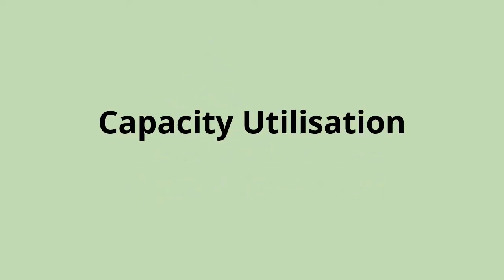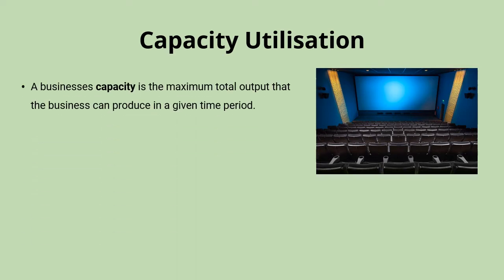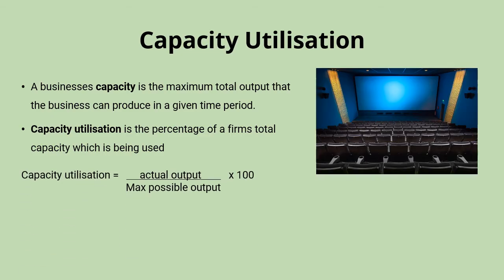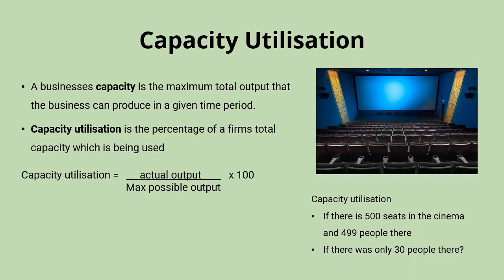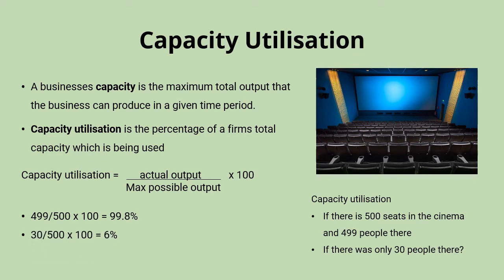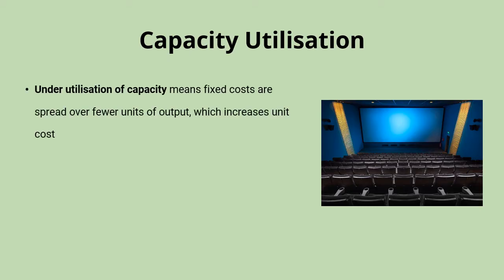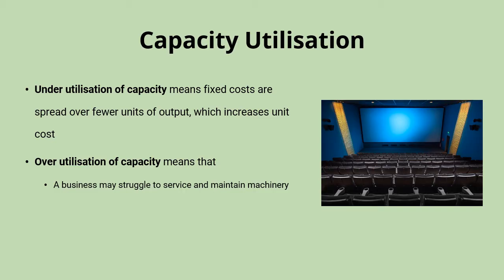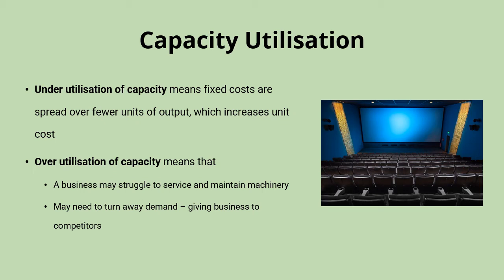Capacity utilisation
Capacity utilisation is the percentage of a firms total capacity which is being used, calculated by actual output divided by maximum output multiplied by 100. Management of capacity utilisation is important to keep unit costs under control and strategies used will depend on whether the problem is underutilisation or overutilisation of capacity.